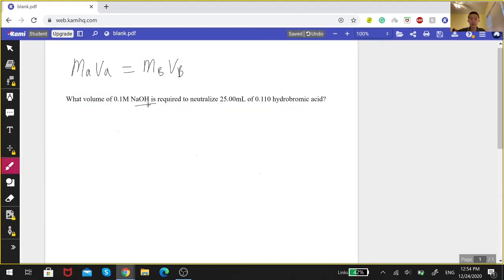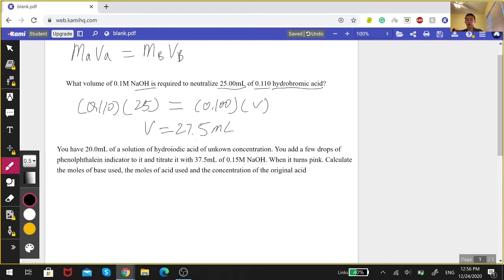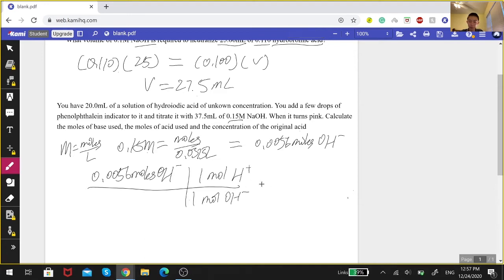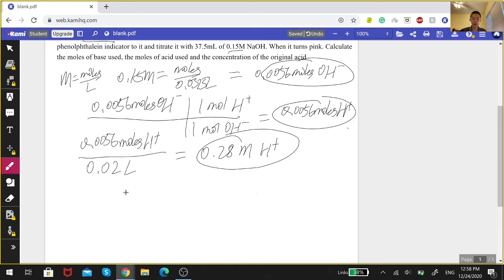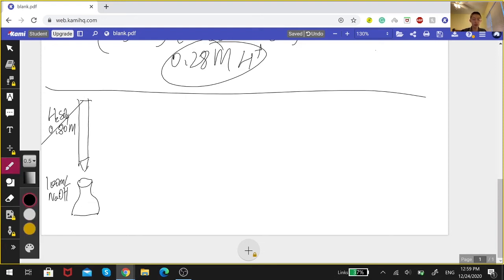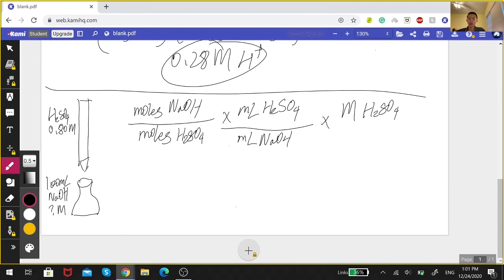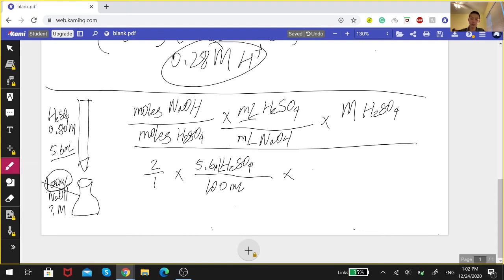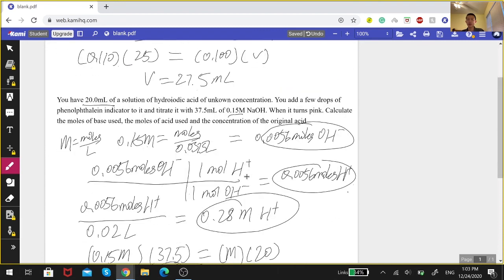U8V9 Calculating Molarity using Titration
Hi! In this video, we'll use titration to calculate an unknown concentration of a substance by using another substance that we already know the concentration of.